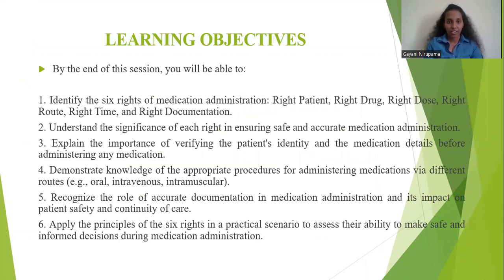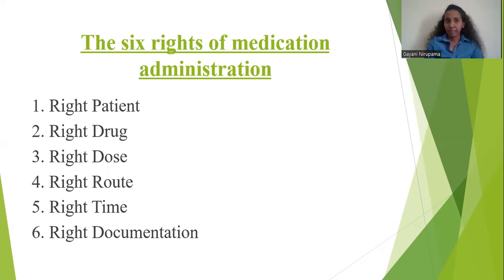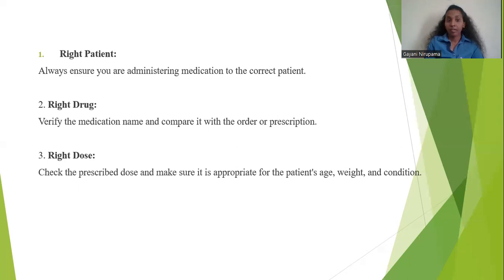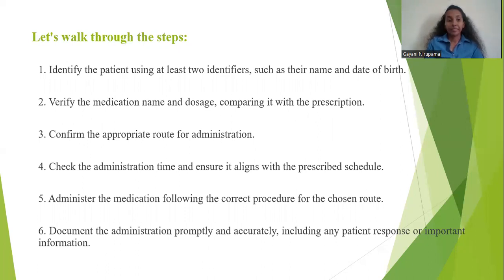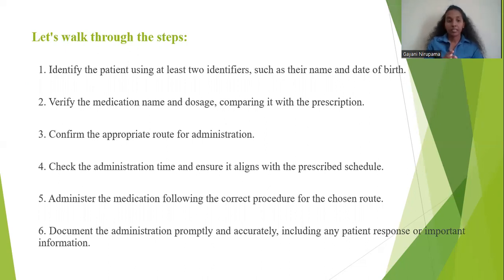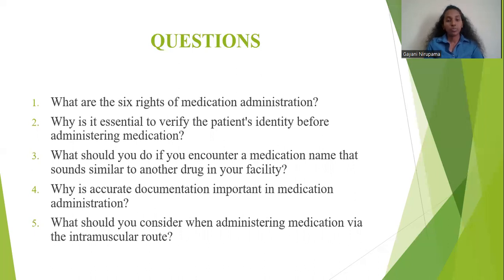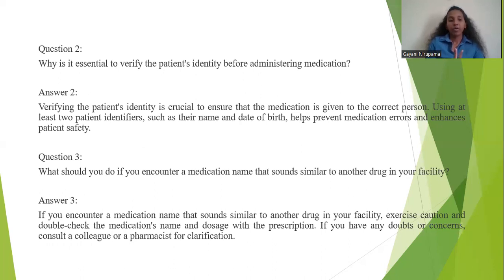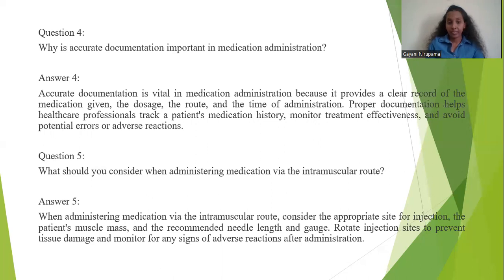Theory session of six rights of medication administration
P.A. Gayani Nirupama
OUM31019
Batch number 31